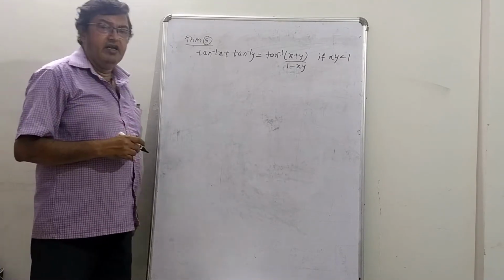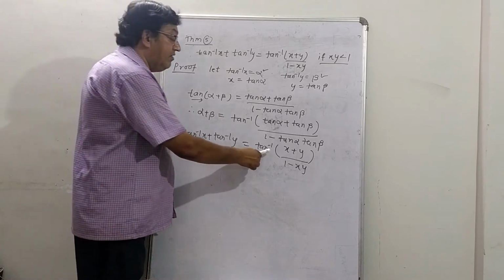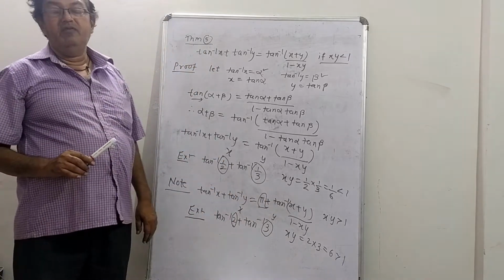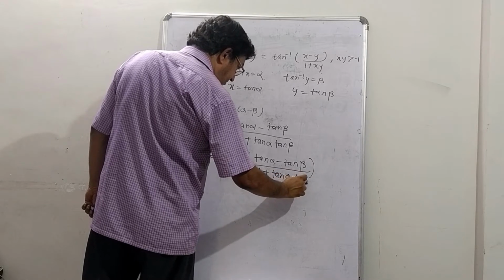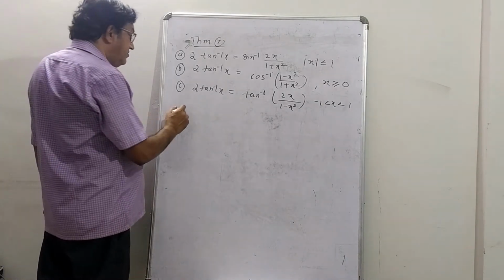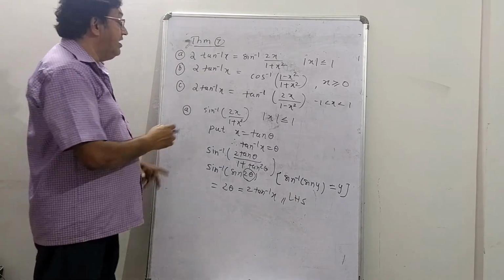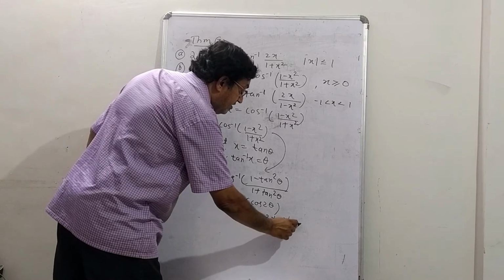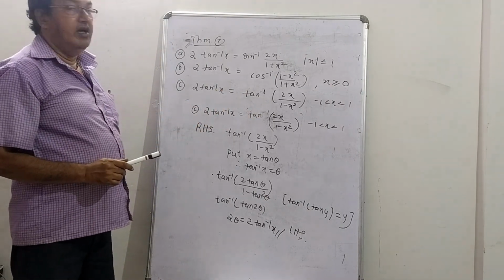Inverse Trigonometric Functions Part - 3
In this video you can find continuation of Inverse trigonometric functions